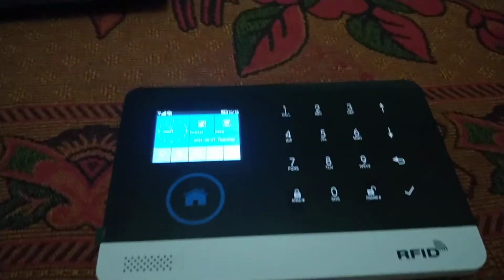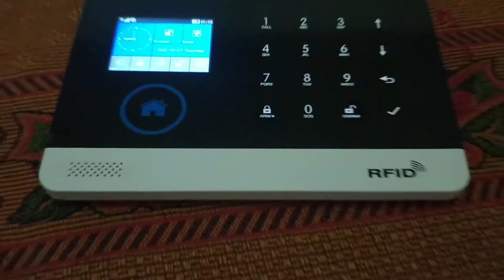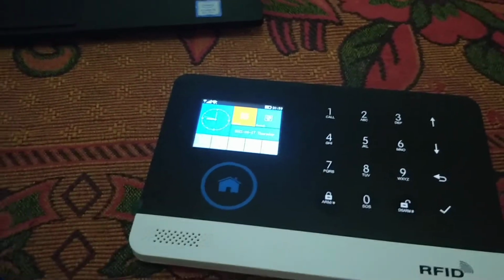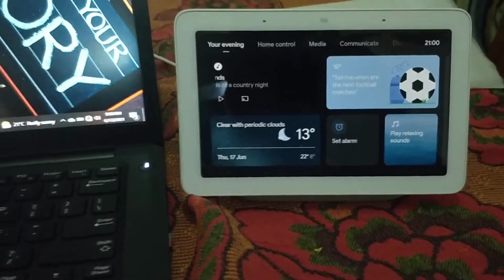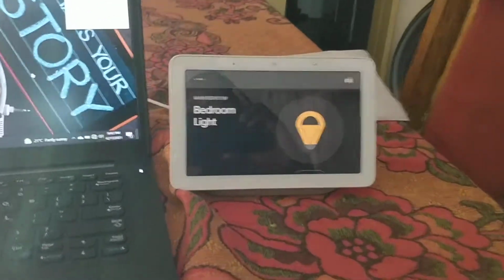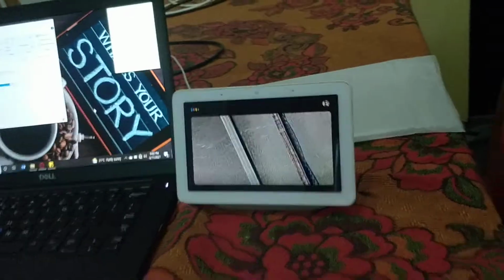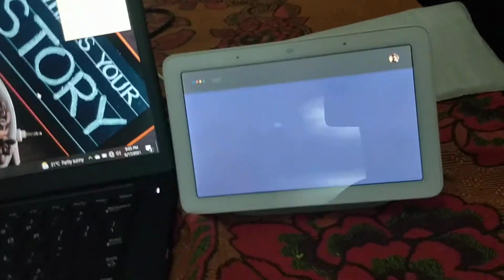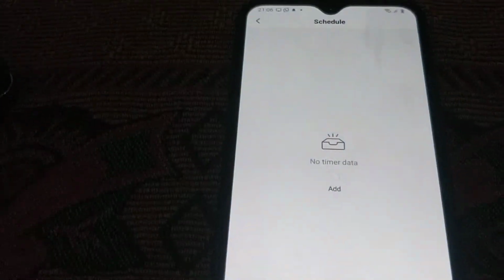Smart Alarm system paired with Smart light and Google products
Detailed video of how our alarm system works with smart lights and google products. You can control your home appliances by just your voice.